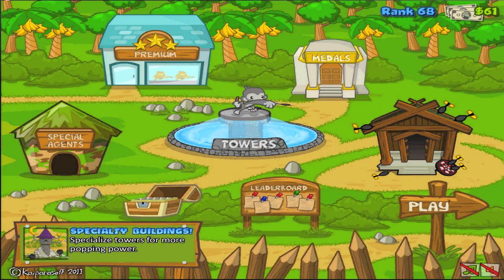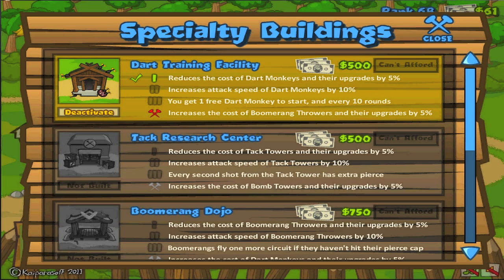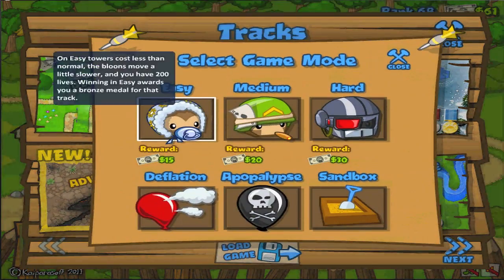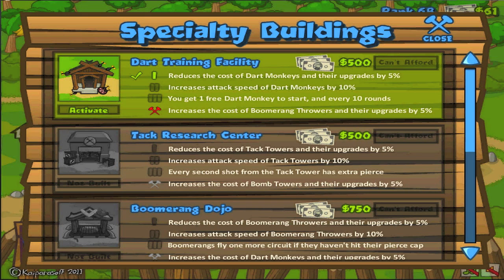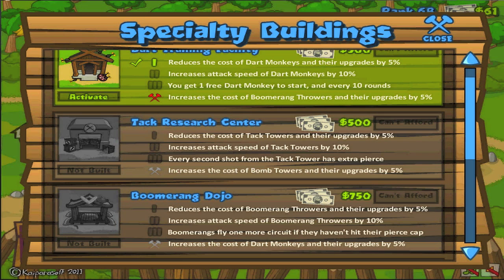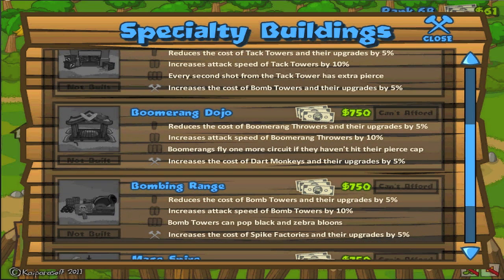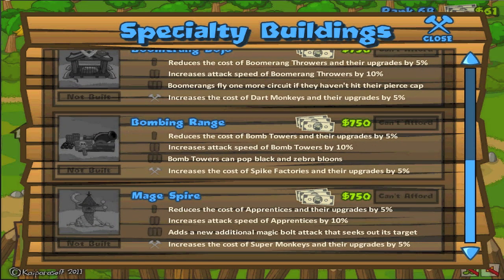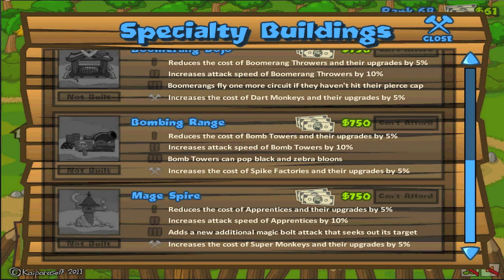BTD5: SPECIALTY BUILDING UPDATE | JeromeASF